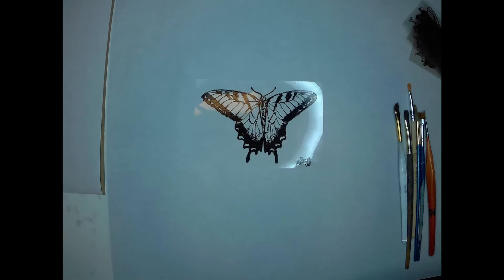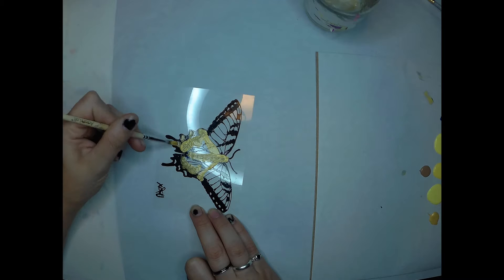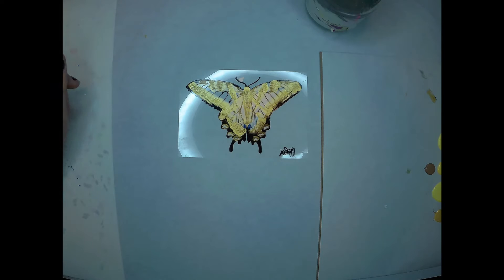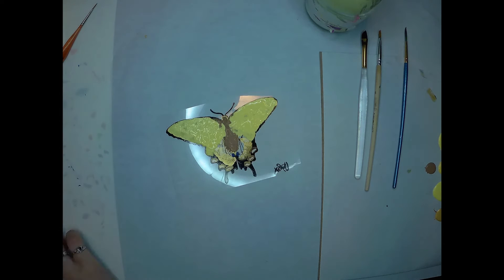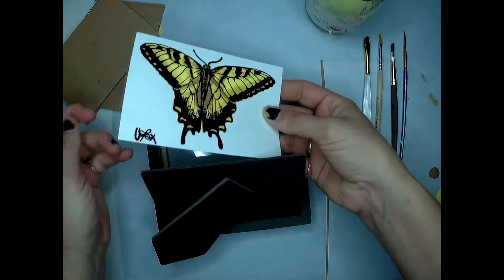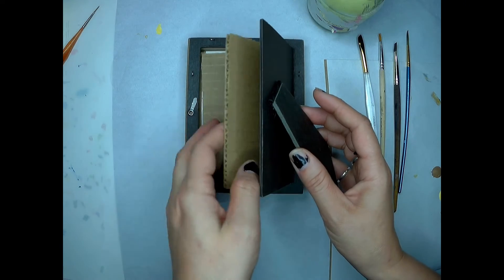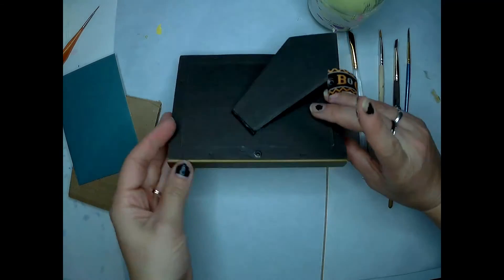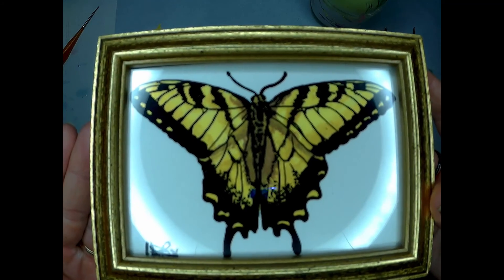Tiger Swallowtail Cell Gift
Fox makes a swallowtail cell for a friend to brighten their day.